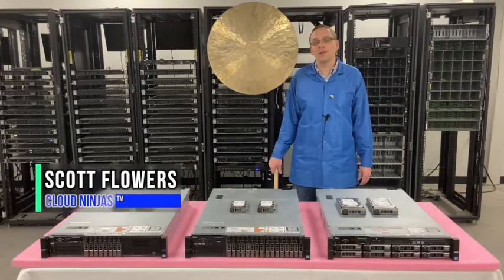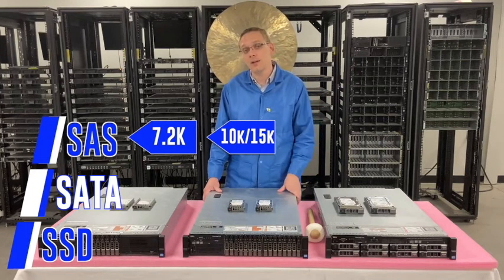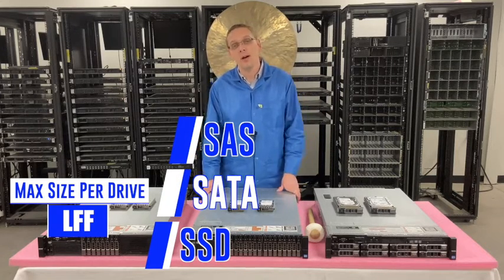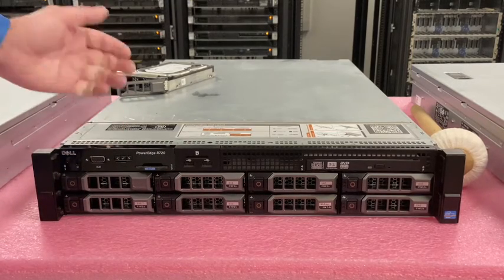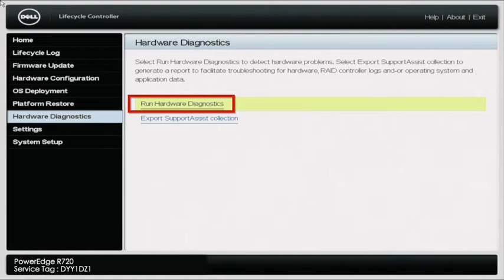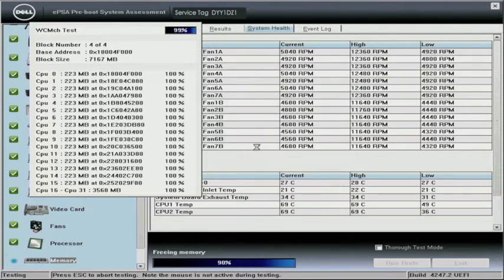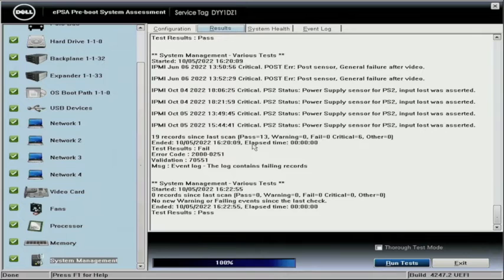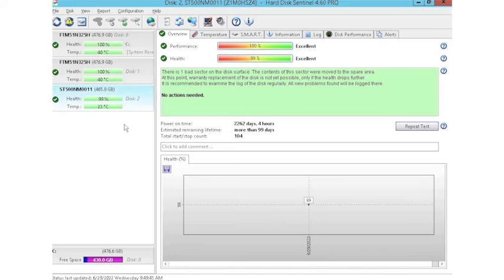Dell PowerEdge R720 HDDs & SSDs | Hard Drives | Solid State Drives | Testing with Dell Diagnostics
Dell PowerEdge R720 - This will be the third video of our PowerEdge R720 video series. Today, we will be covering the different storage options for R720 server as well as support drive speeds and capacities. We will also show you how to install your drives as well as test them with Dell Diagnostics and HD Sentinel. This video series includes:

4. NVMe -

Let's get rolling. The Dell PowerEdge R720 supports three types of drives: Serial-Attached SCSI (SAS), Serial ATA (SATA) and Solid State Drives (SSD).  SAS drives have speeds of 10K to 15K RPM.  SATA drives operate at speeds of 7.2K RPM.  SSDs can run at speeds 3GB/s or 6GB/s. All chassis options for the R720 accept 2.5” drives. There is no option to use 3.5” drives. For SAS, the max capacity per drive that you can install is 2.4TB. For SATA, the max capacity per drive that is supported is 2TB. Lastly, for SSDs, the max capacity per drive you can install is 7.68TB. These capacities are the largest we’ve been able to use while testing the R720.

We will also show you how to install a new drive into your R720.  Installing drives into your system is very easy since the drives are hot swap, meaning you can install a drive while the server is running.   We will also go over how to test your drives with Dell Diagnostics and HD Sentinel.  Dell Diagnostics will test more than just the drives, but we will utilize this test to make sure our drives are performing well.  Dell will provide an amber light for predictive failure.  This is very common on 15K SAS drives because their bearings wear out over time.  HD Sentinel is great for checking the Health Scores and Power On Hours for drives.